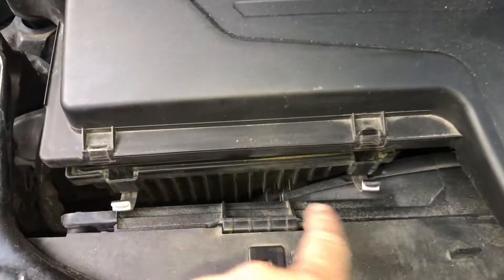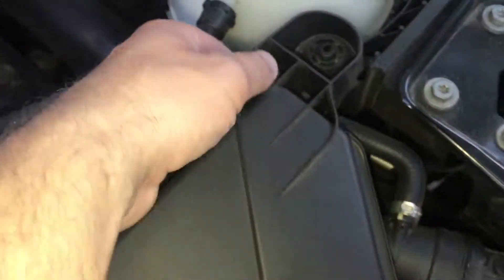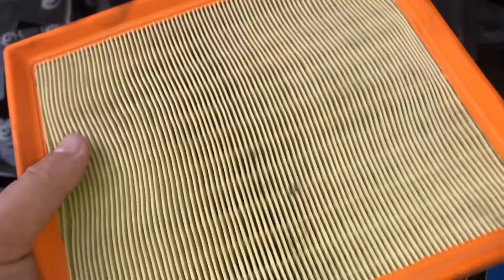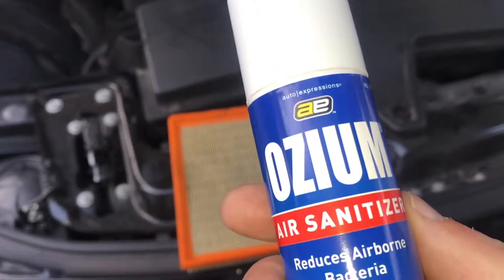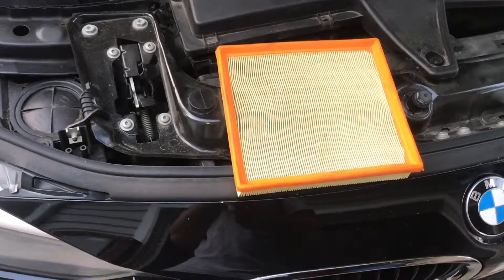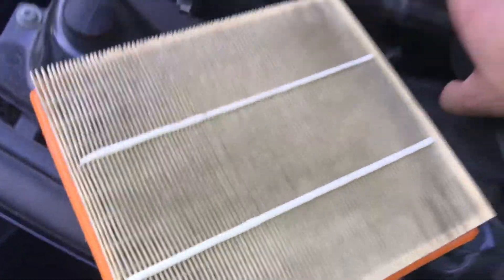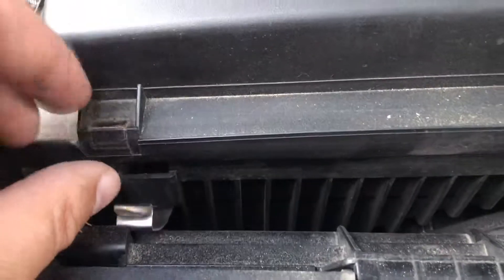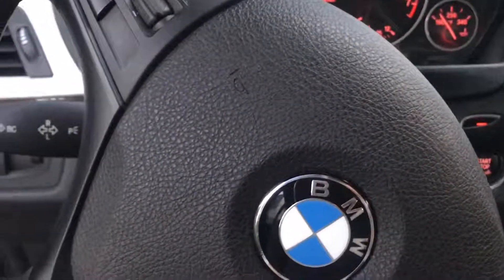How to Replace a BMW Air Filter 2012 - 2018 bmw 3 Series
How to Replace a BMW Air Filter 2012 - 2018